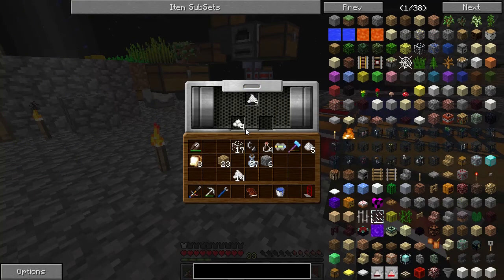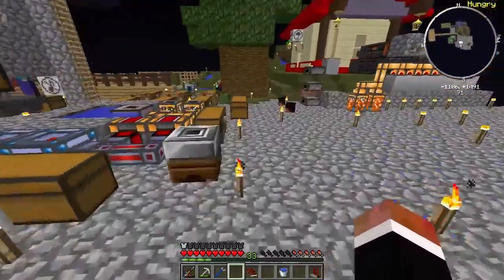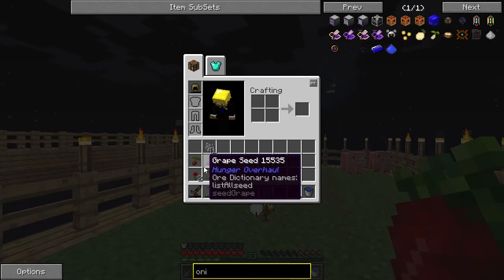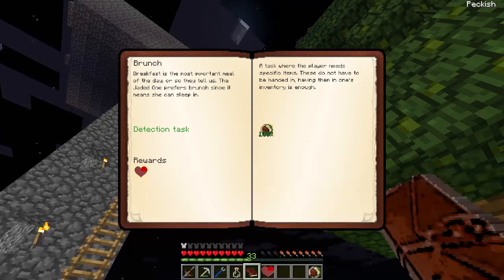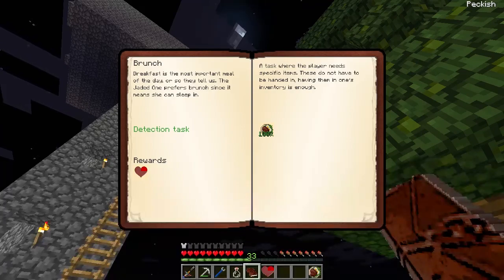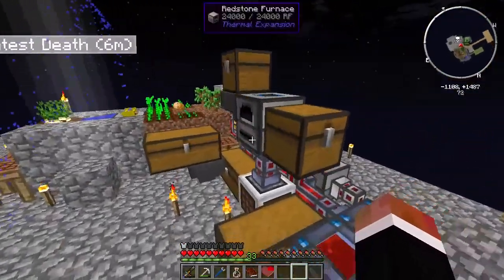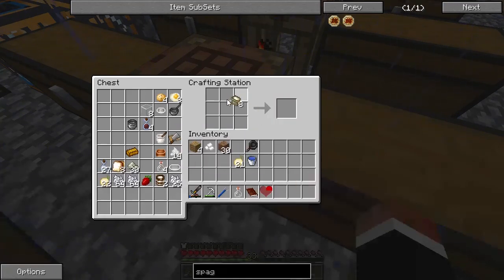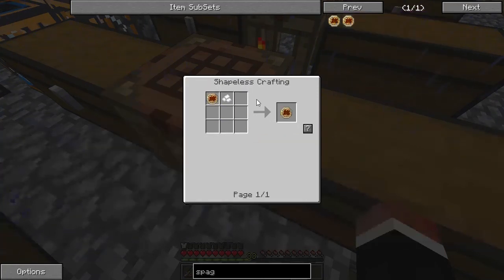Agrarian Skies - Ep. 9: "I don't like mushrooms!"